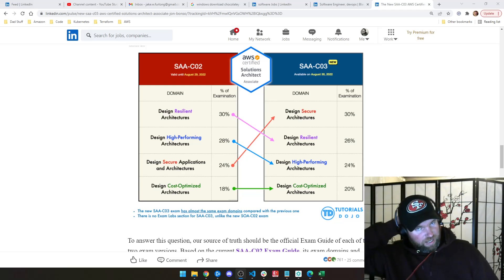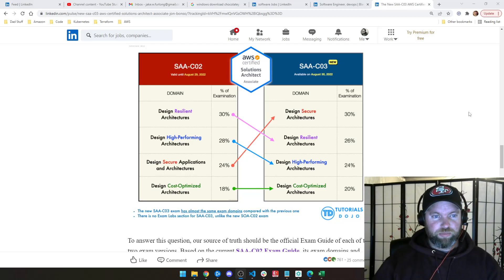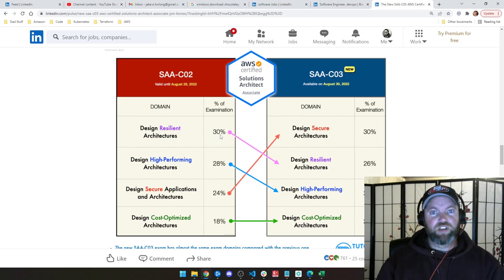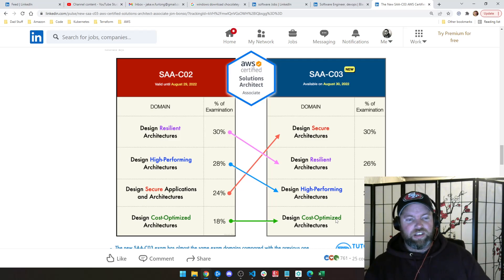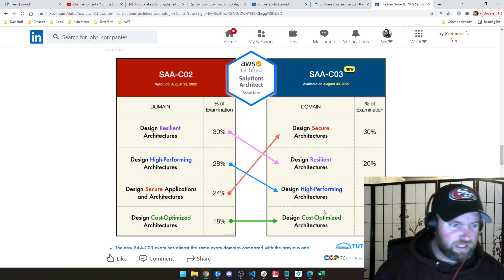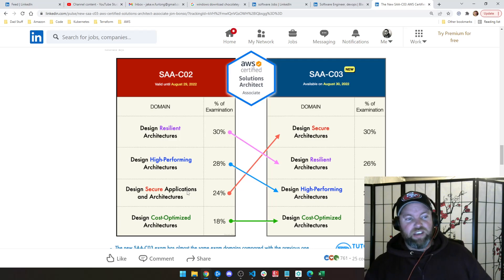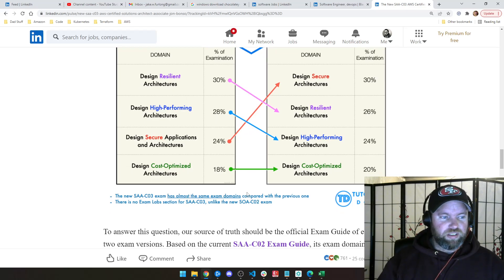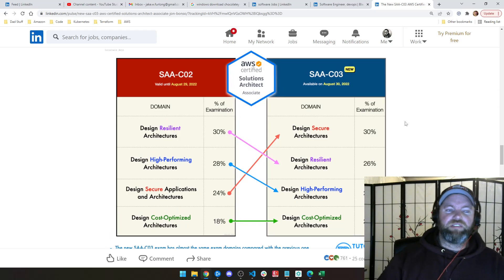AWS SAA-C03 is out! What do you need to know?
Let's take a look at the AWS Solutions Architect Associate Certification Exam domains and how they break down. We also compare SAA-C03 to SAA-C02 so you can get a better idea of what to expect when is launches on August 30, 2022.